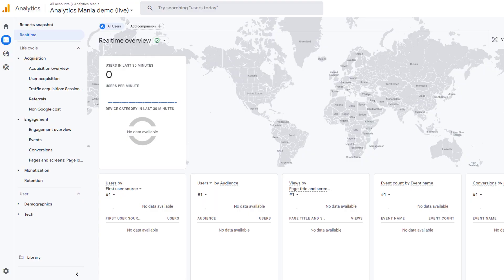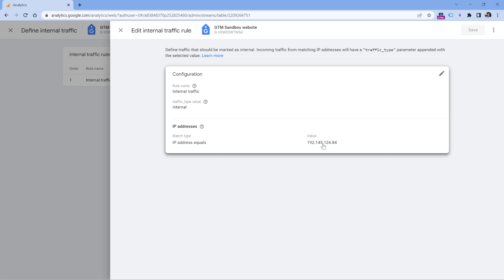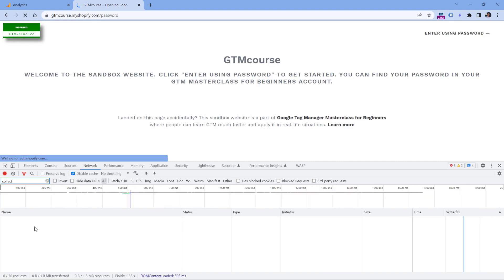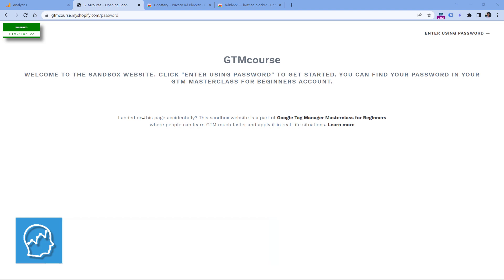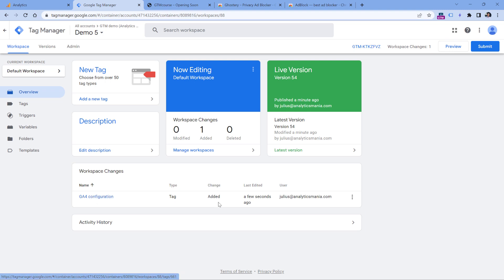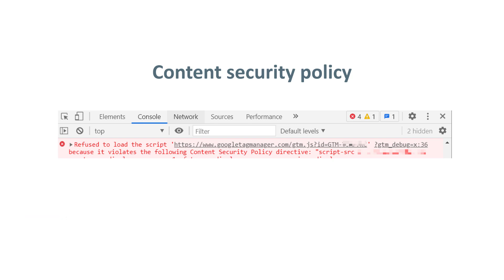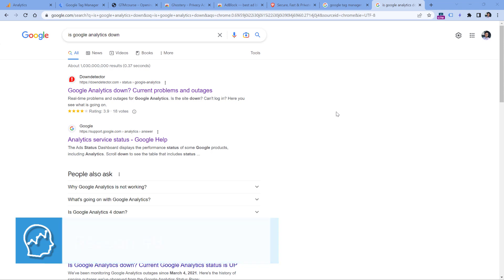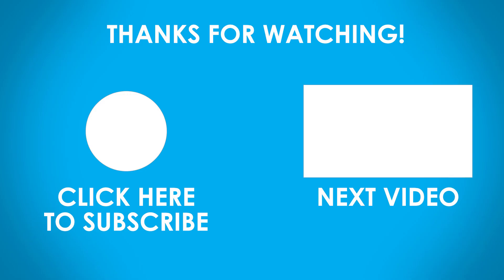Google Analytics 4 realtime reports not working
There are many possible reasons why GA4 realtime reports are not working for you, from technical limitations to simple human mistakes.

In this video, I will share the most common reasons and solutions on how to fix realtime reports in Google Analytics 4.

=== LINKS ===

✭  Documentation: Content Security Policy (CSP) in Google Analytics and Google Tag Manager